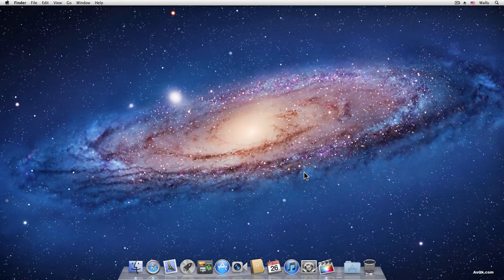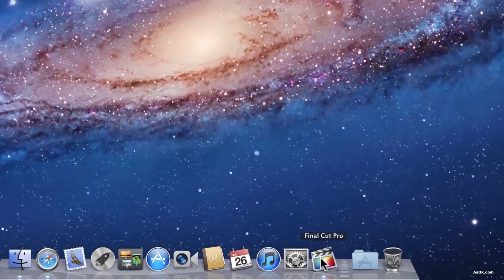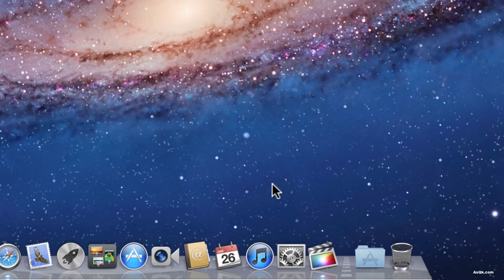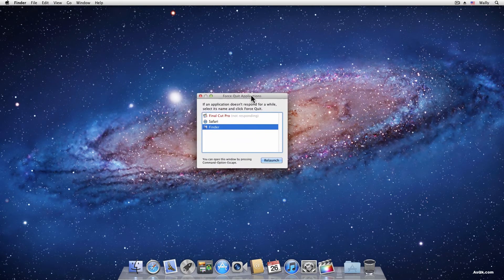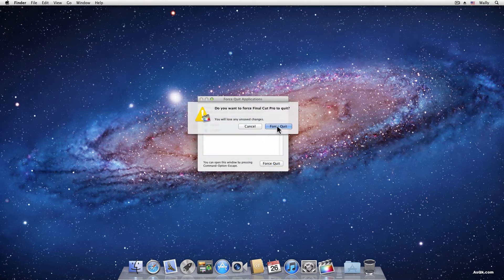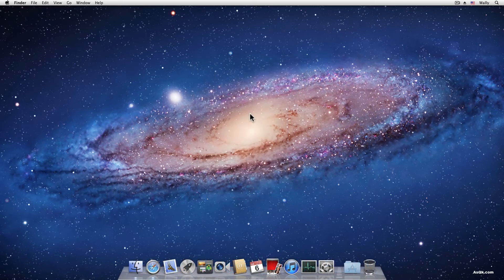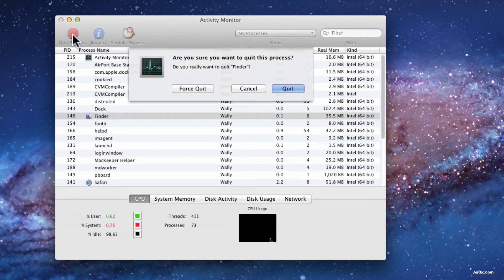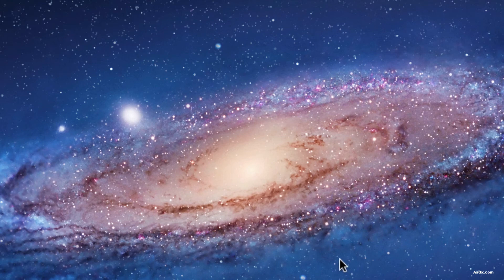Lion Tutorial - How to Force Quit on a Mac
In this tutorial you'll learn 3 different ways to force quit on a Mac